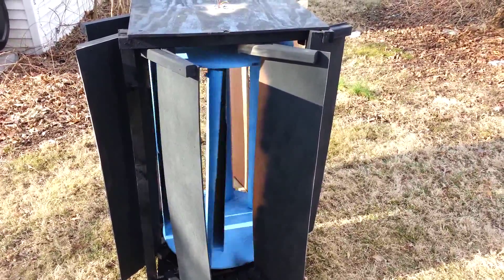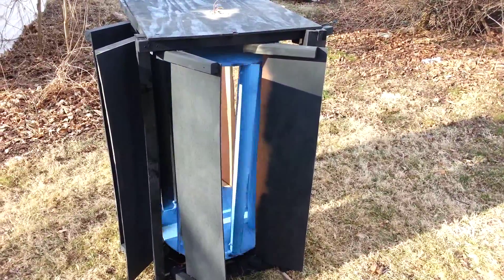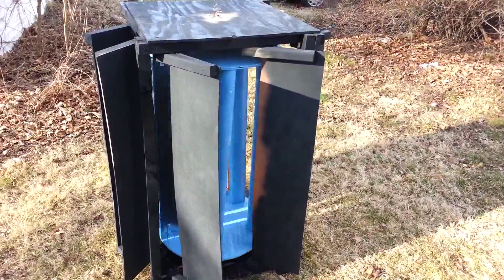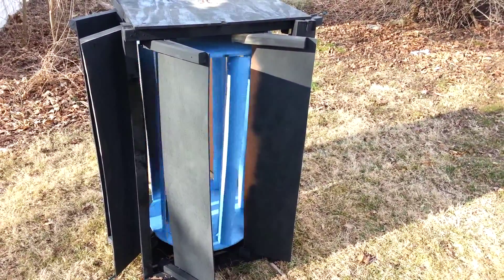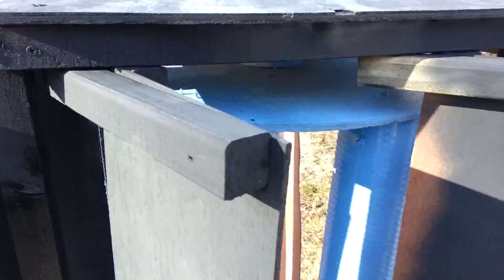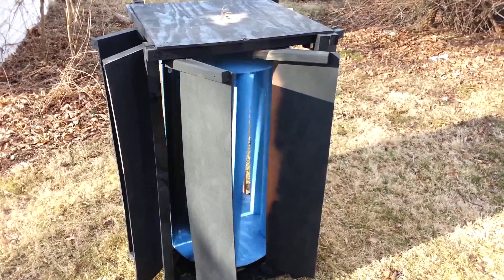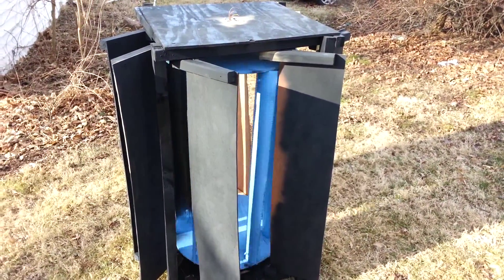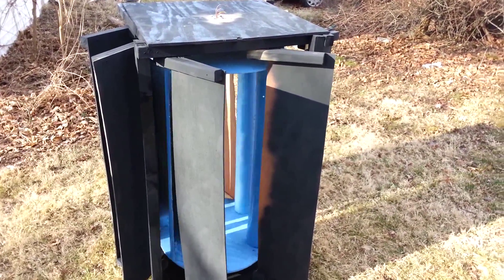Testing DIY VAWT Ceiling Fan Turbine To Power the Greenhouse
My first turbine made from an old ceiling fan. This one was .6 amps so I don't expect she will generate more then a trickle once i get her hooked up but I have 2 3 amper's with nice coils almost ready to go(Thanks to MuddyMuddyMudMan channel classes) but I need to sort out if I will stay with this design VAWT or another because here we have few windy days. Thus the need for low cost turbines and a low wind design.

So easy a dummy IT programmer can do it. ;-)